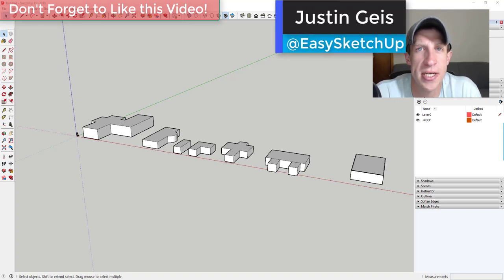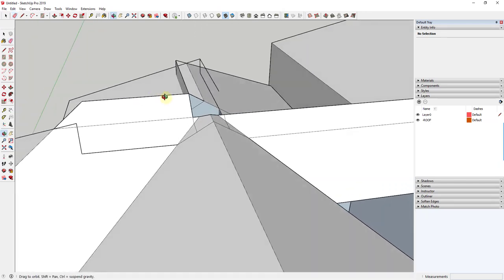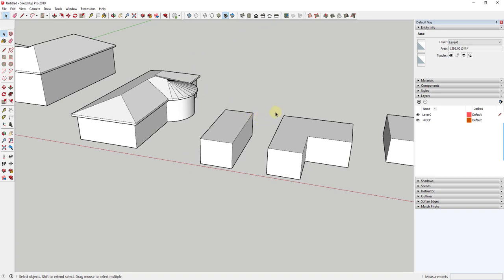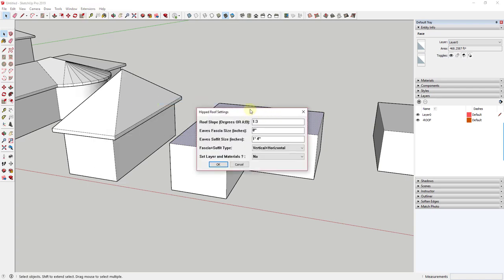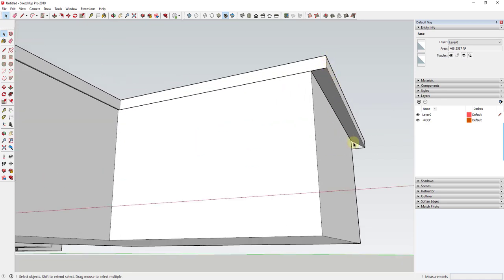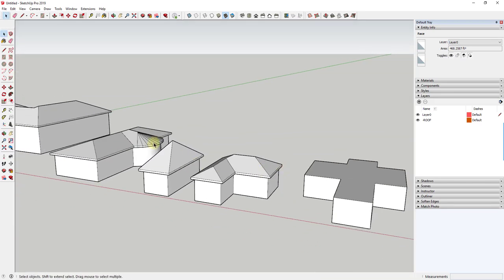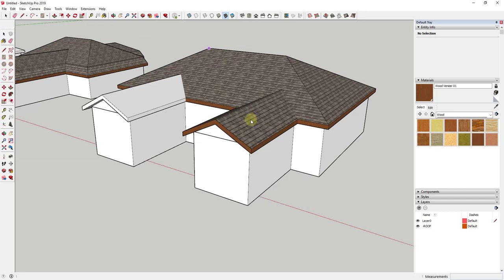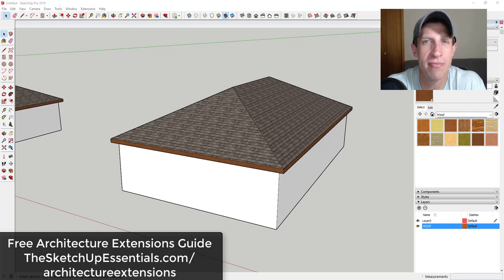SketchUp Extensions FOR ARCHITECTURE - ROOF by TIG - Easy, Free Roof Creation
Roof by TIG is a SketchUp extension that allows you to quickly create roofs from faces inside your models. This is much faster than manually creating roofs with native tools.